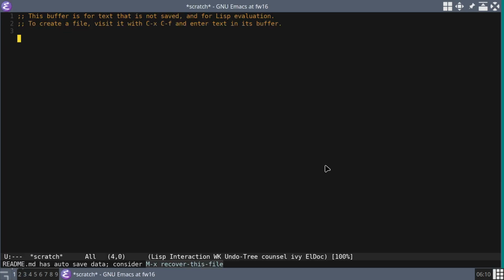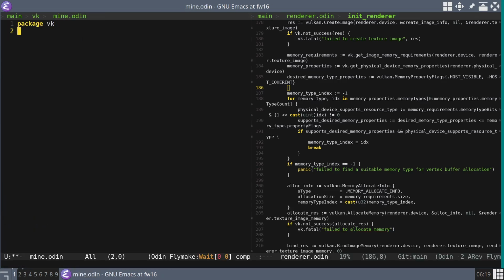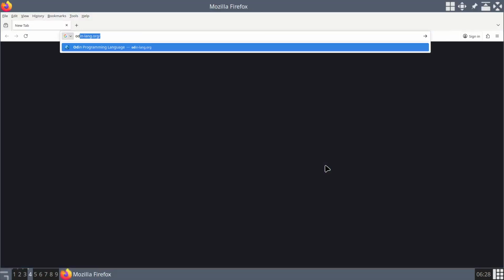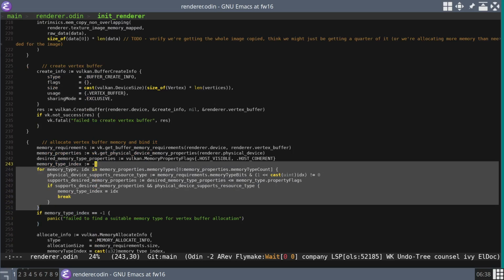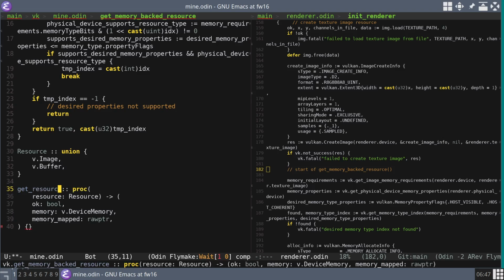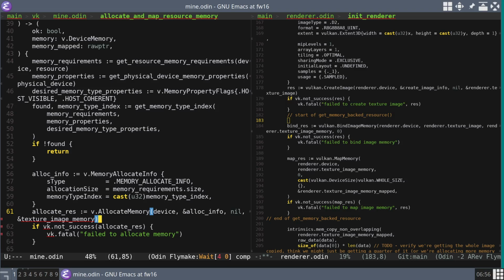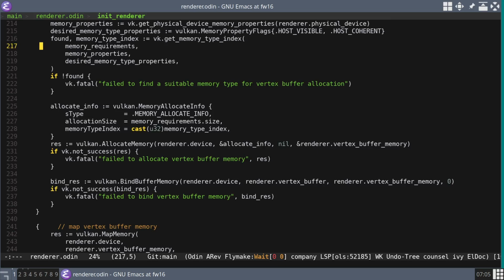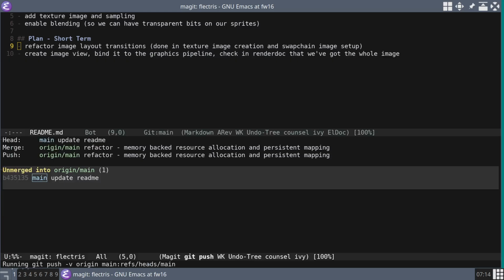Flectris - Game from Scratch Ep 016 - Refactoring Resource Memory Allocation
Recorded on 23rd November 2025